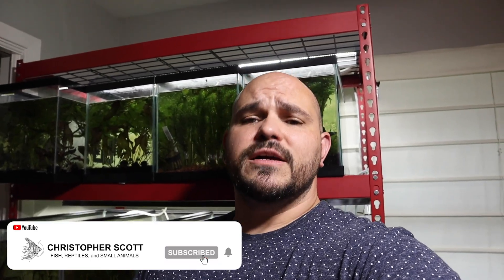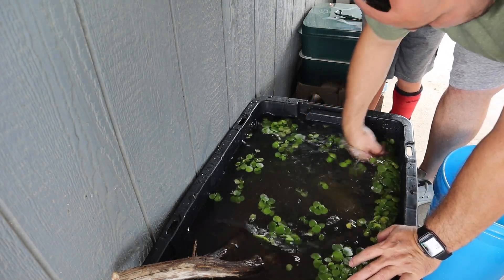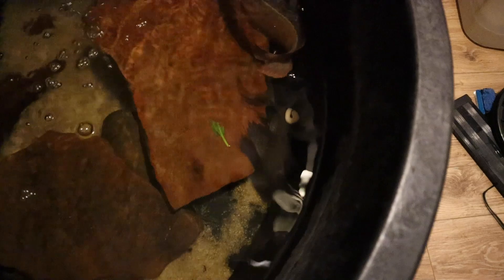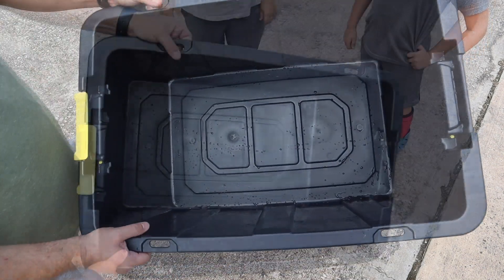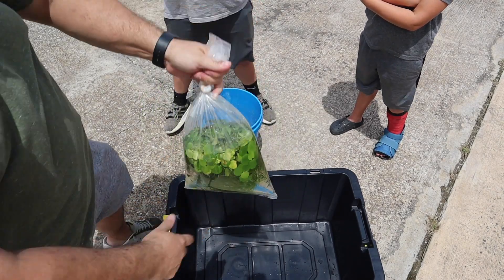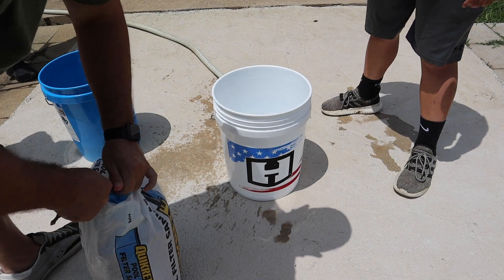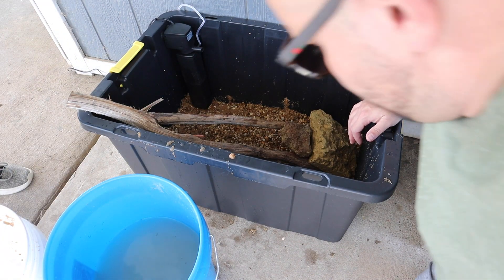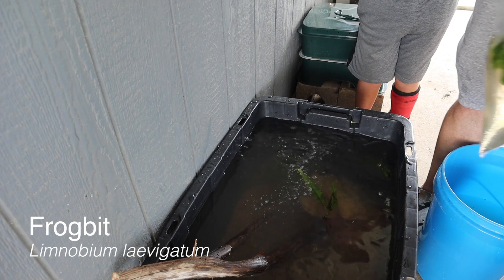CHEAP Storage Bin Pond (300 Gallon Aquarium Update)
In today's video we will be setting up a cheap storage bin pond for the @OurTopPinLife  channel's very own Reed! We are teaching him how to properly setup his first little pond and this will allow him to learn about water parameters, how to condition the water, live plants, and things of this nature!

What I use in almost ALL of my tank builds:
LIGHTS
18-24 inch light (10 gallon)
30-36 inch light (29 gallon - 55 gallon)
36-48 inch light (55 gallon - 75 gallon)
48-52 inch light ( 75 gallon - 100 gallon)

In today's video we will be setting up a cheap storage bin pond for the  @5M Family Homestead   channel's very own Reed! We are teaching him how to properly setup his first little pond and this will allow him to learn about water parameters, how to condition the water, live plants, and things of this nature!